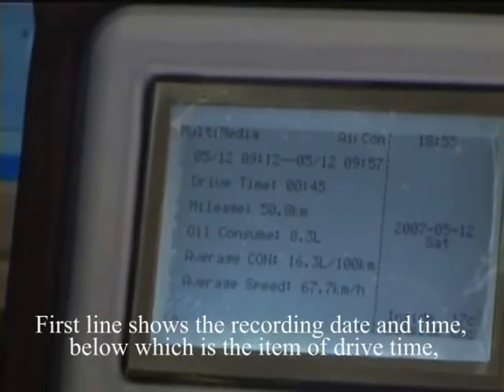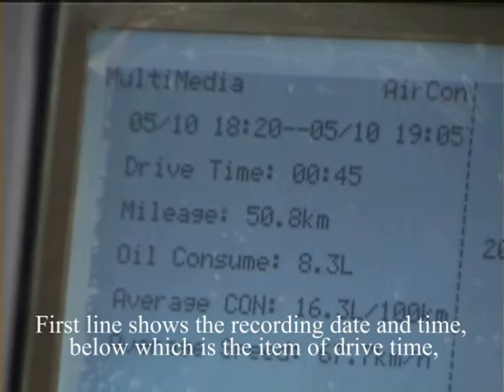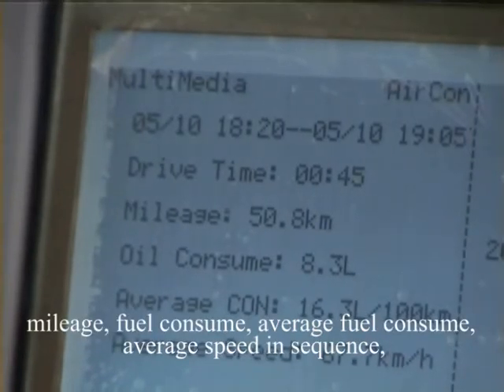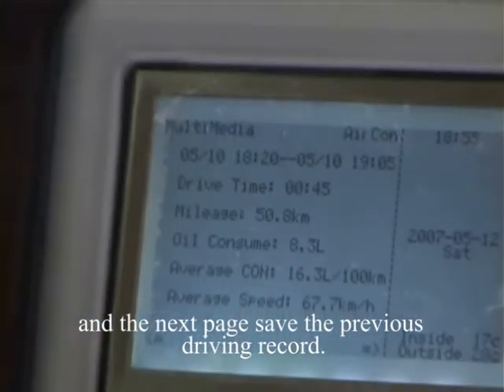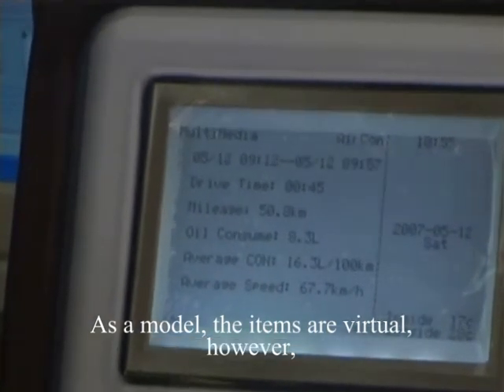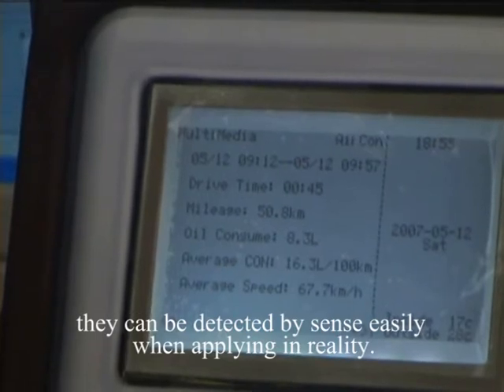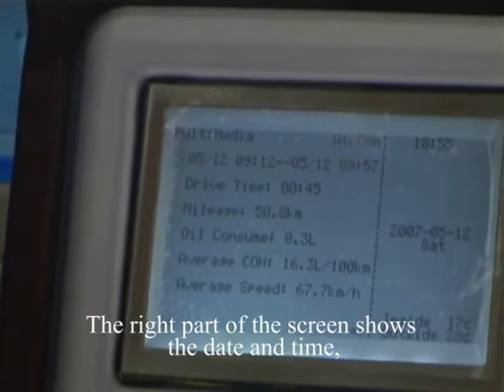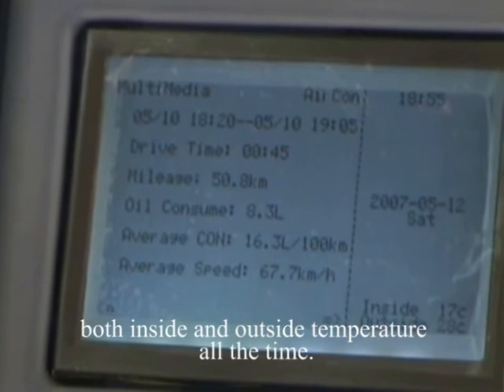Vehicle Console Panel Based on Capacitive Sensing Technology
Design uses Cypress PSoC in a Vehicle Console Panel, the working principle of the panel and its innovative appearance design, of which the more attention is paid on the principle of the capacitance sensor technology and its advantages in the control panel application.